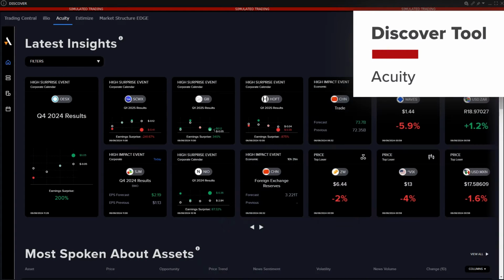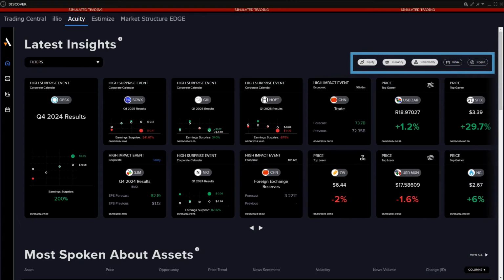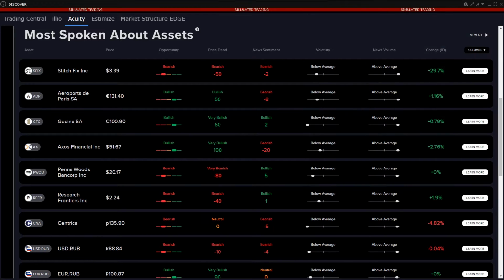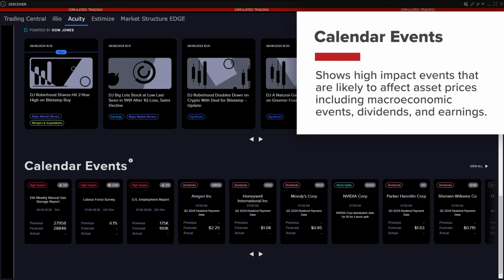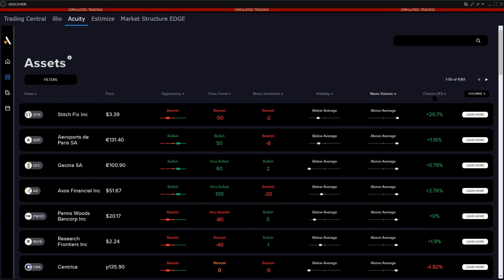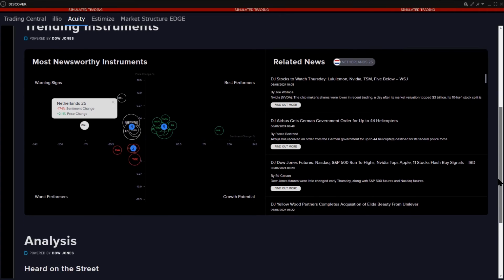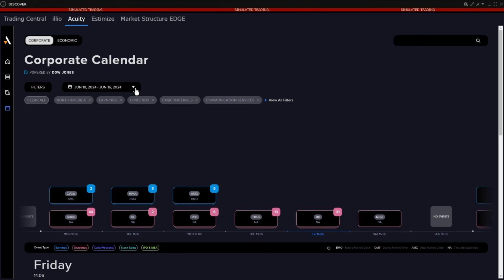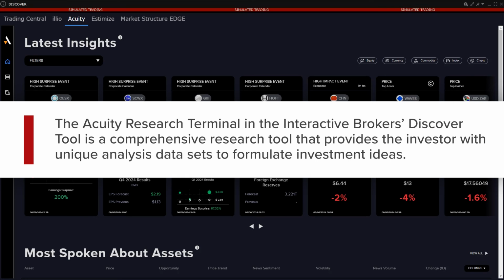Discover Tool - Acuity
The Acuity Research Terminal available on the Interactive Brokers’ Discovery Tool integrates data sets and analysis into a centralized research platform.